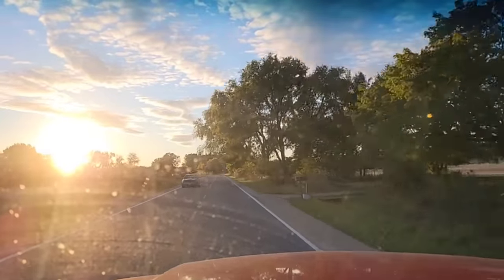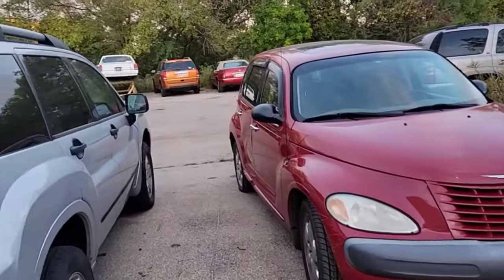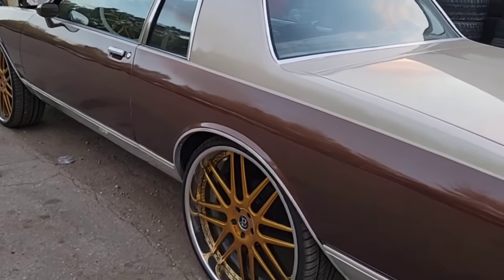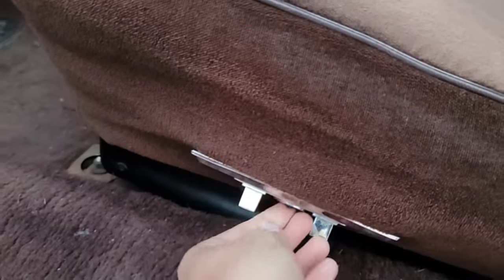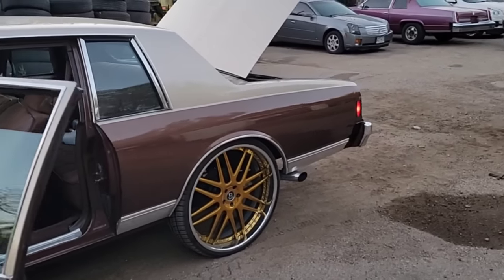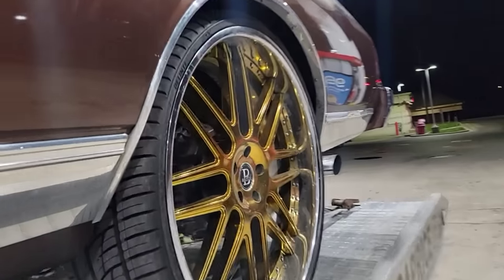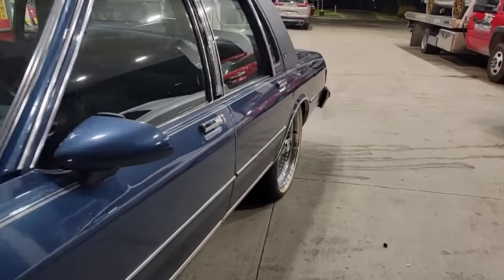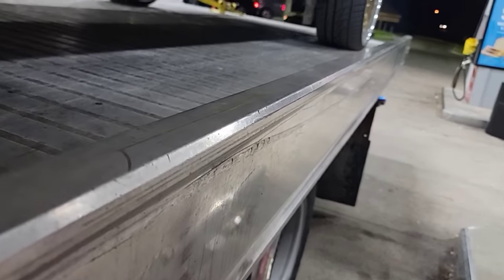we added another 2 door caprice to the fleet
we took a trip to Madison Wisconsin to check out a 1984 chevy caprice 2 door